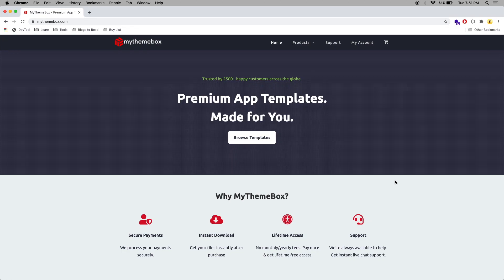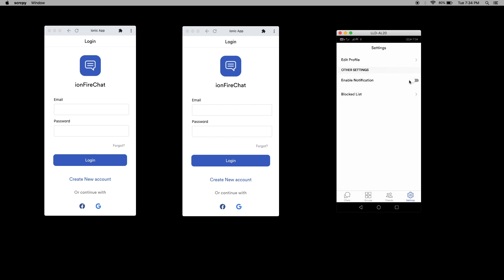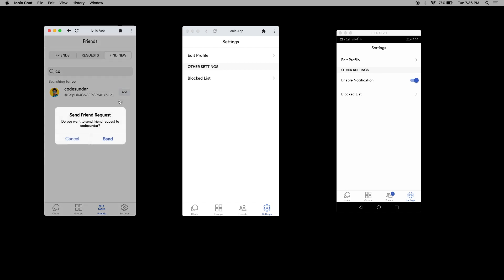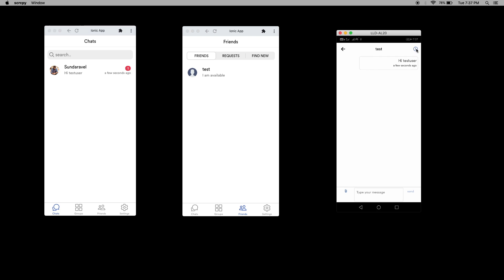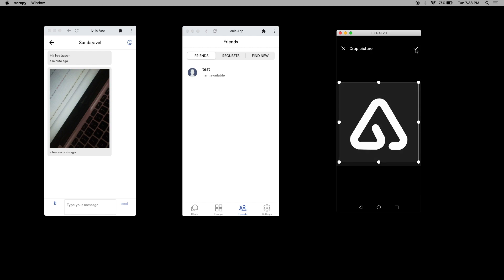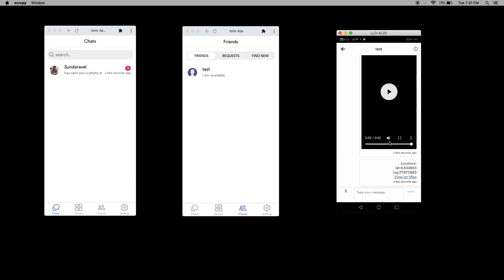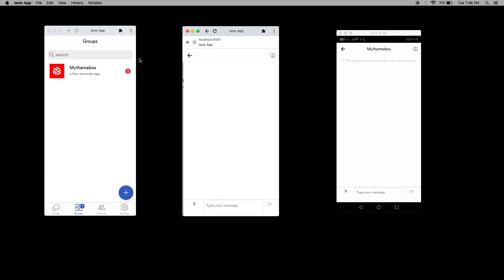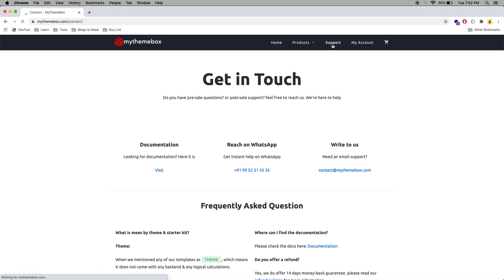Ionic Firebase Chat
5 Days Live Flutter Training A Complete Ionic Chat app using firebase backend.